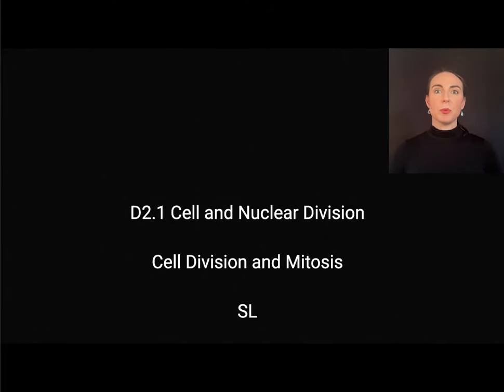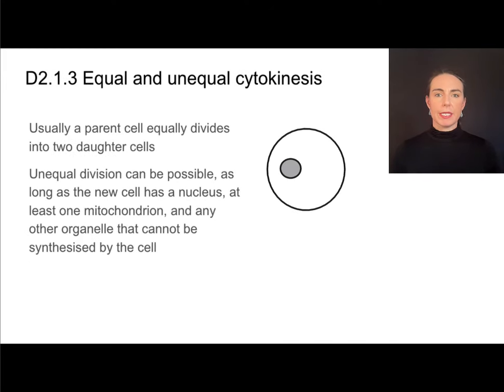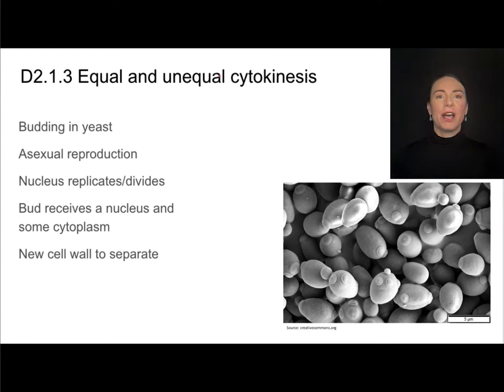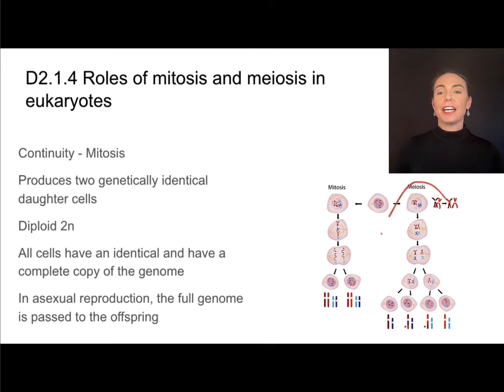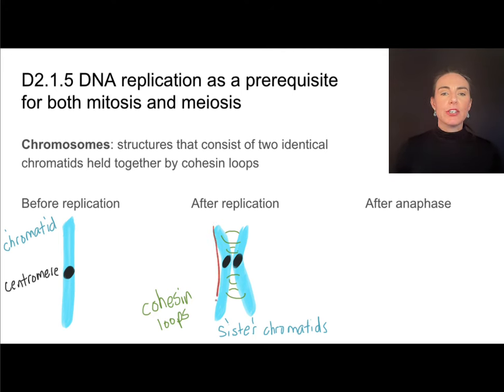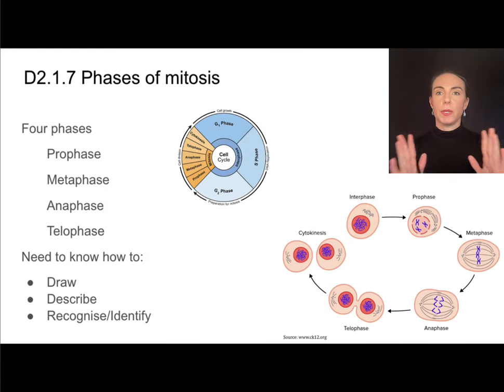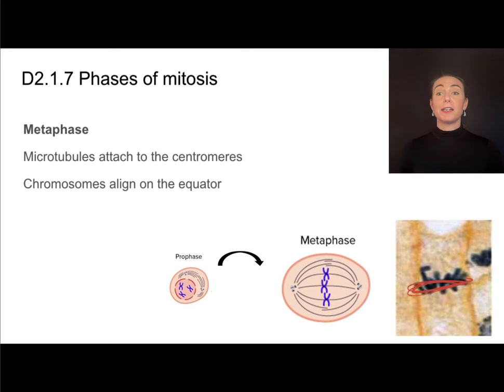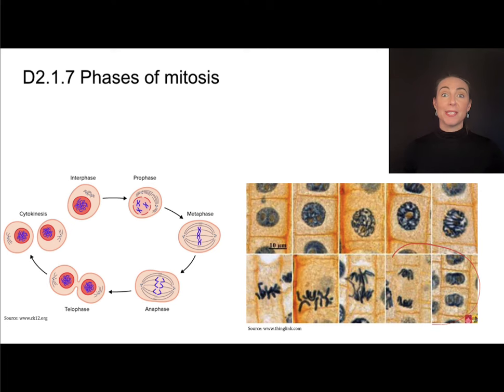D2.1 Cell Division and Mitosis [IB Biology SL/HL]